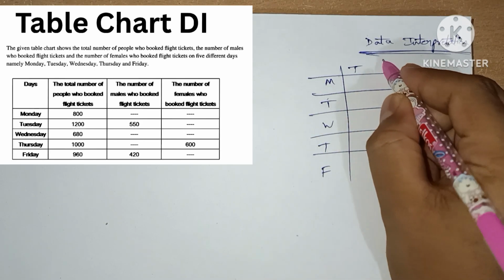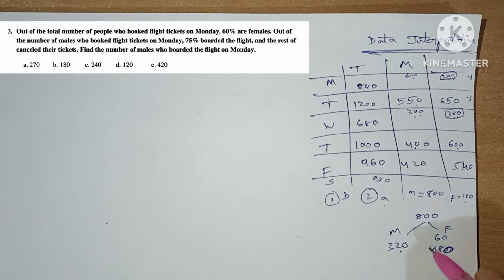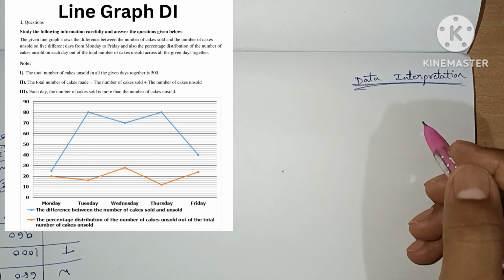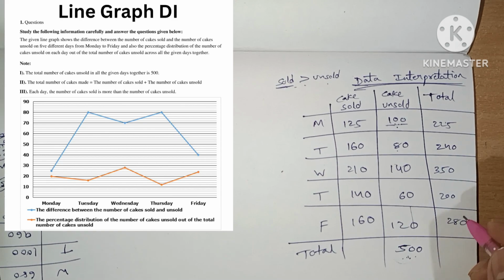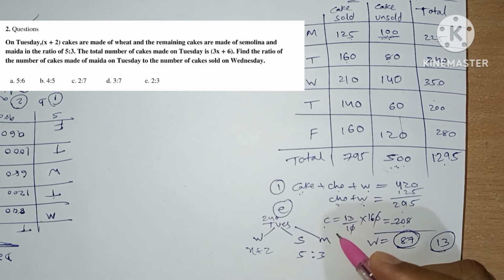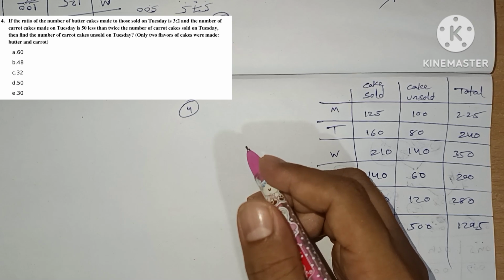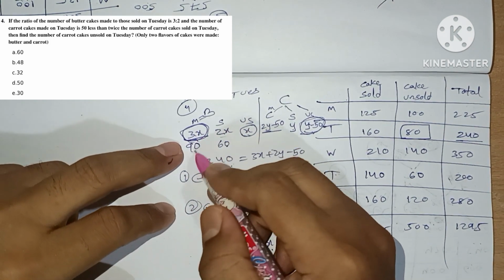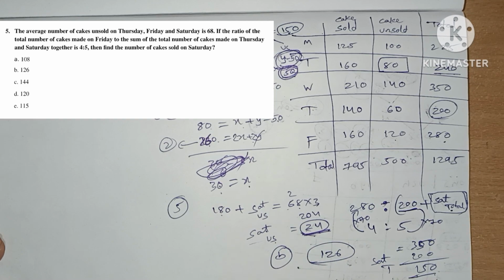Data interpretation For Bank Exams 2025 (05-07-2025)